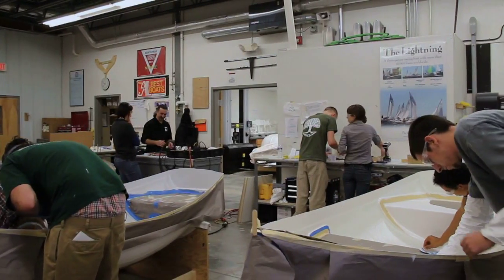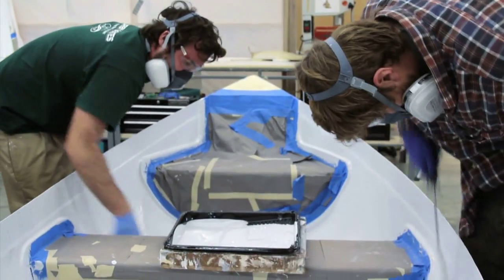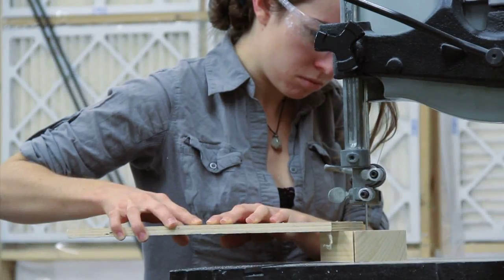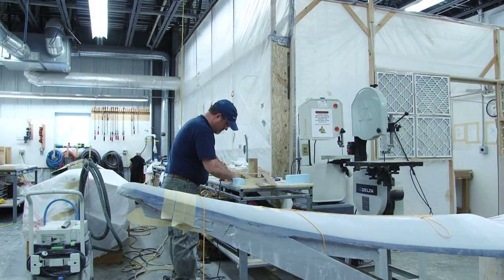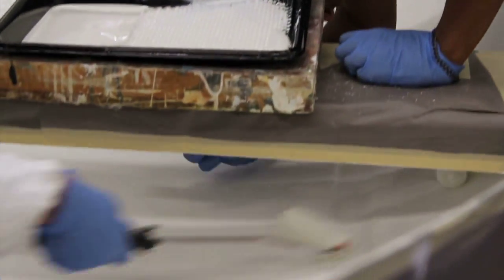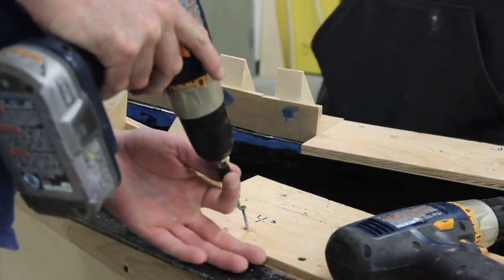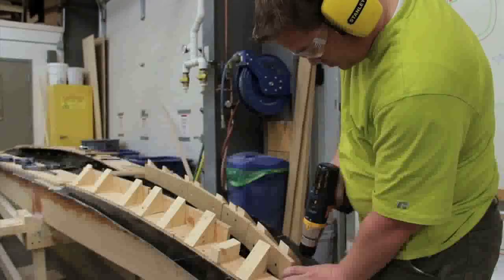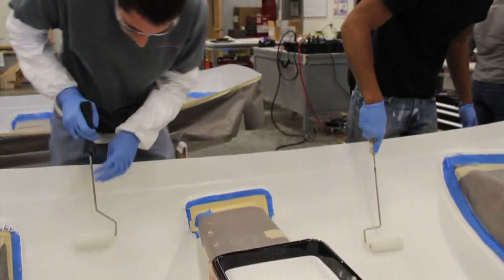The Landing School Composite Boat Building Program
The Composite Boat Building Program instructs students in the construction of modern boats and related parts using composite materials such as fibers, resins and core materials.

The curriculum prepares students to work with modern composite vessels. A graduate can assume a career as a boat builder, boat repairer or composite technician in the marine industry, or use his/her skills in other manufacturing fields including transportation, infrastructure and energy.